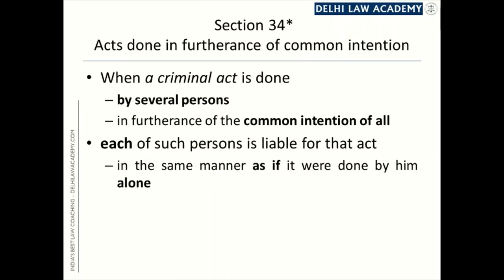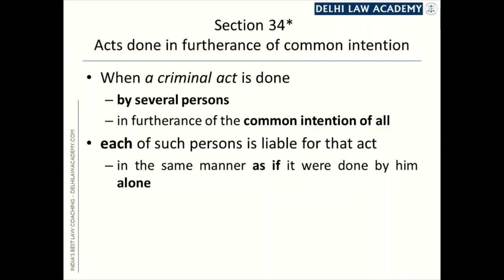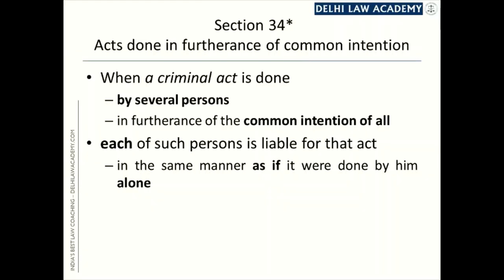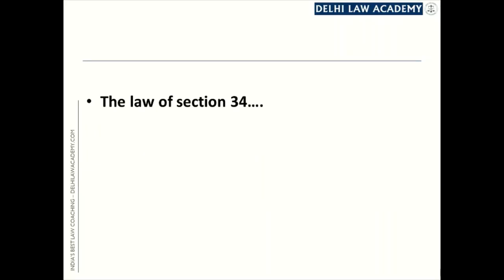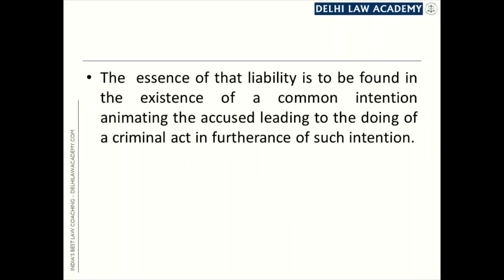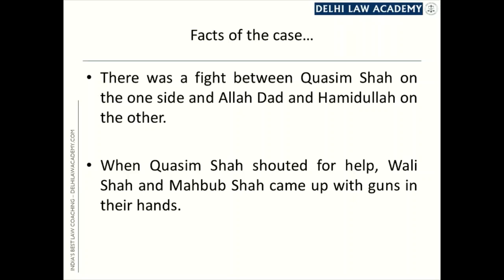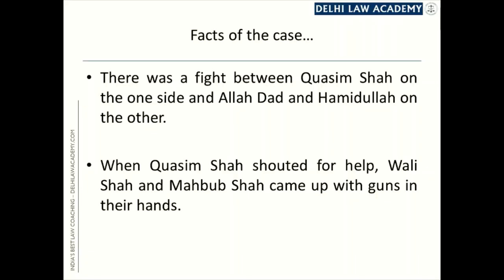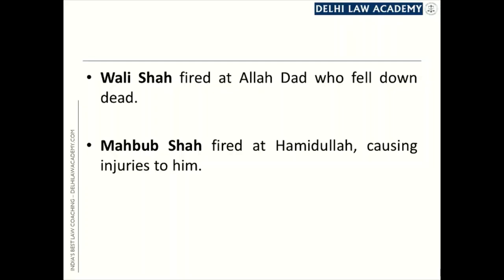IPC Section 34 Explained | Joint Liability for Criminal Acts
In this video, we explain Section 34 of the Indian Penal Code (IPC) — the concept of Joint Liability in criminal acts.
Learn how common intention plays a crucial role in determining shared criminal responsibility under Indian law.

🔹 What You’ll Learn:

Meaning and scope of Section 34 IPC
The concept of common intention
Key case laws and illustrations
Difference between similar provisions like Sections 35 & 149

📘 Perfect for:
Judiciary Exam Aspirants (RJS, DJS, UP PCS-J)
Law Students (LLB, LLM, CLAT PG)